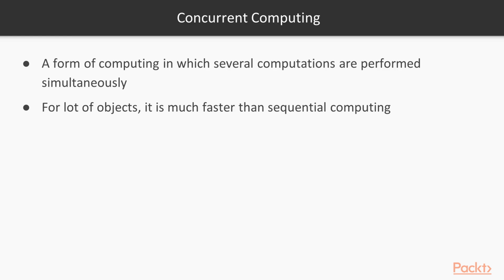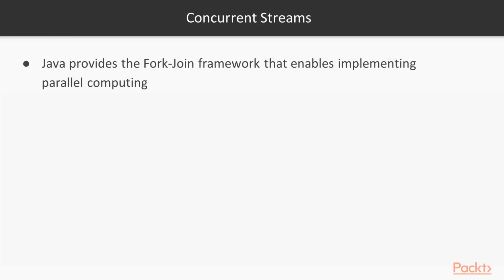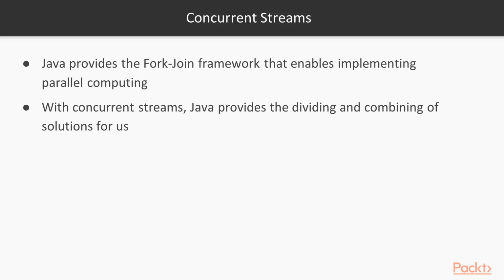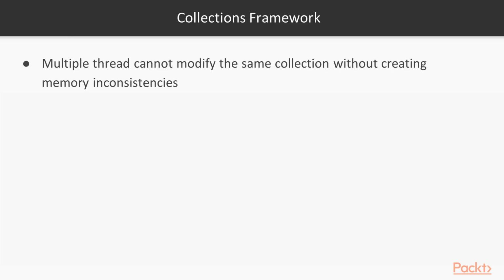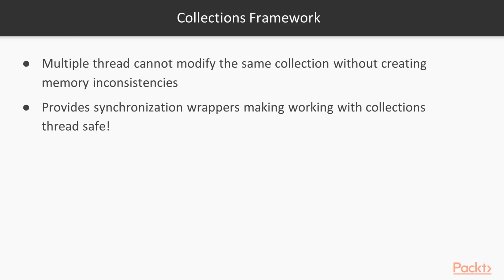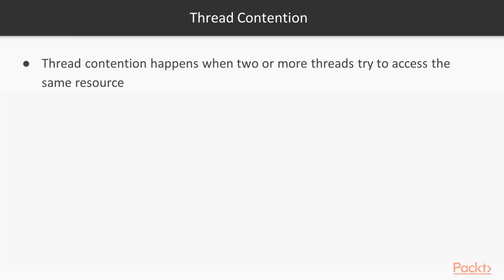Hands-On Functional Program with Java:Benefit of Stream & Concurrency in General|packtpub.com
This video tutorial has been taken from Hands-On Functional Programming with Java. You can learn more and buy the full video course